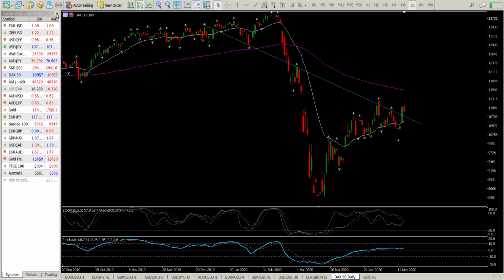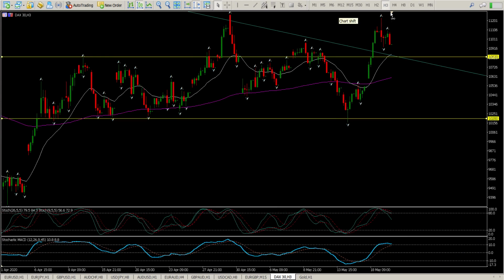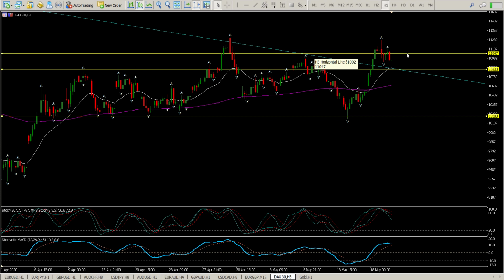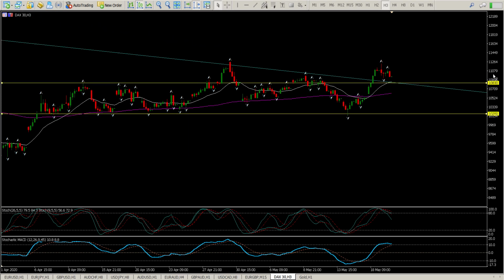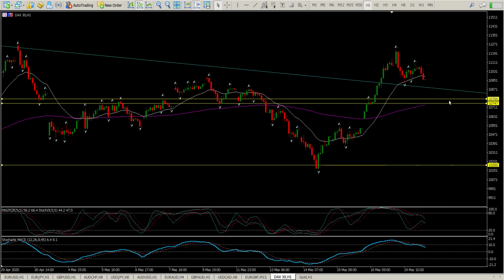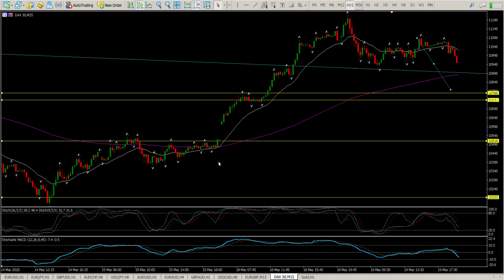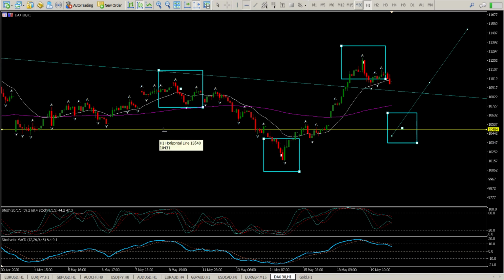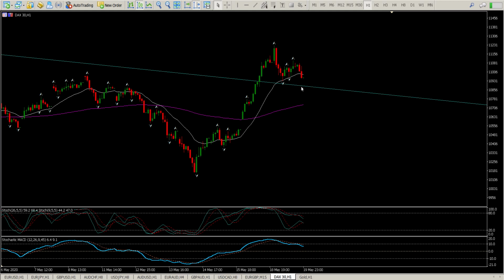DAX Today 20 May 2020 Trend Trading Strategy Technical Analysis